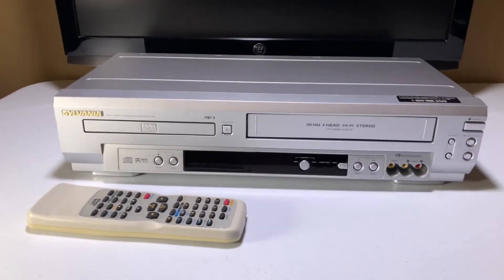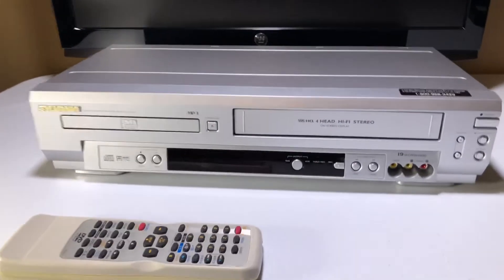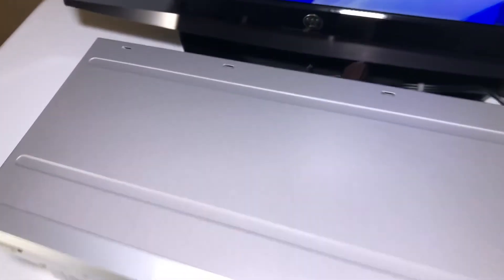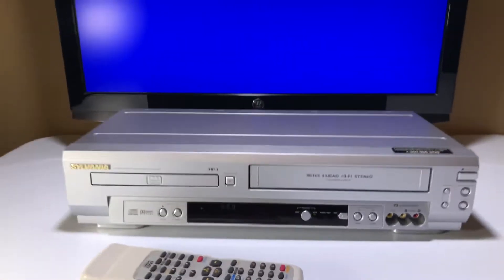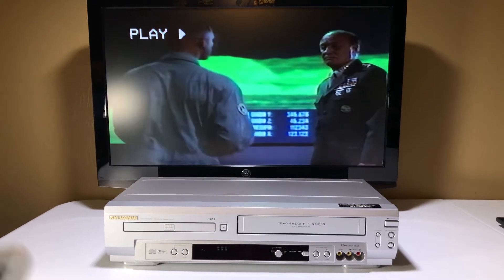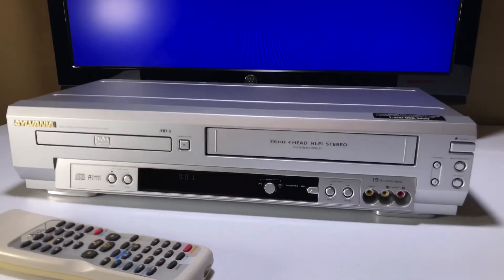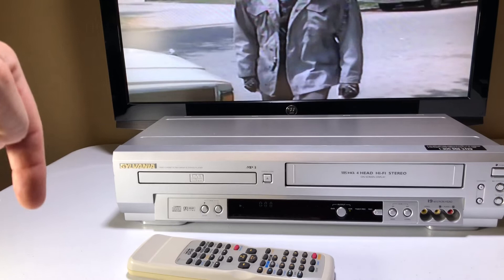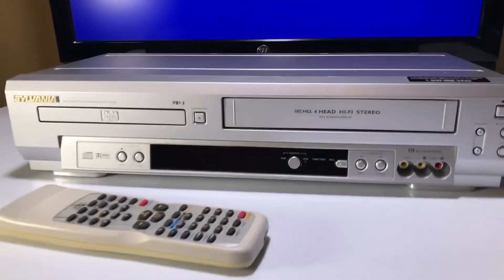Sylvania SSD803 VCR DVD Combo